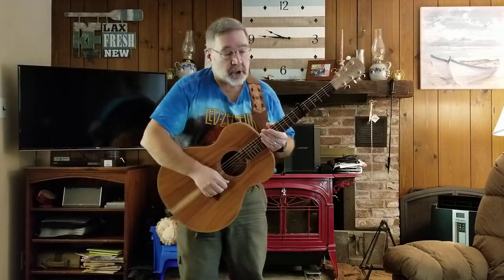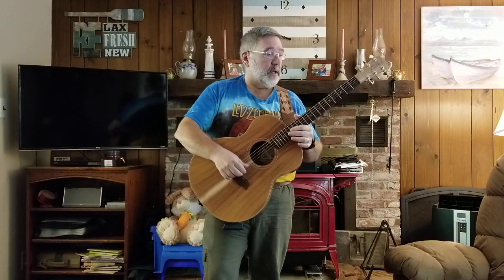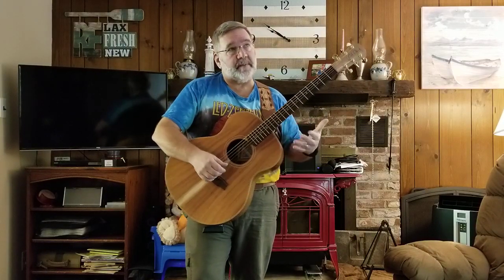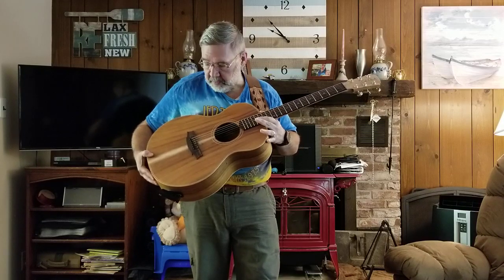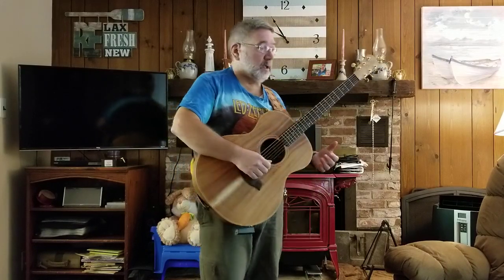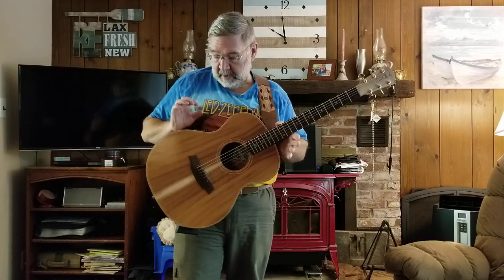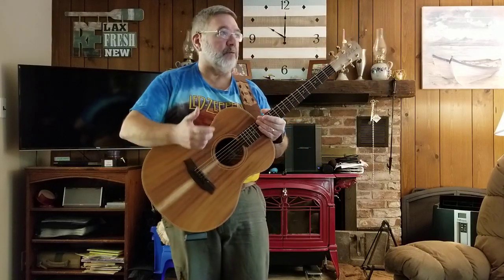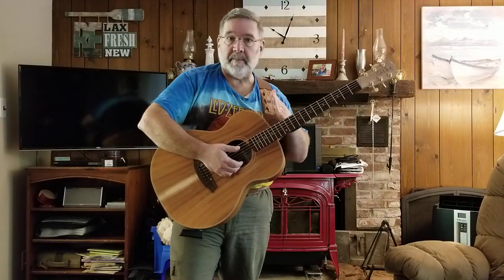Cole Clark Angel 2 review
2016 Cole Clark Angel 2 review - for best audio listen with quality headphones. Laptop speakers are not good enough to appreciate the various guitar tones demonstrated. Here is a breakdown of discussion points and video times:

Basic specs/features: 00:43
Cole Clark company info: 02:36
My guitar history/basic preferences: 03:37
Guitar model build tonewoods: 06:37
Played acoustically (no amplification): 07:45
Pickup discussion: 09:09
Played amplified with pick: 10:36
Played amplified fingerstyle: 12:11
Summary thoughts: 14:11

Direct jumps to different playing:
Acoustic with pick: 07:57
Acoustic with fingers: 08:23
Amplified with pick: 10:58
Amplified no pick no tweak: 12:23
Amplified no pick with tweak: 13:33